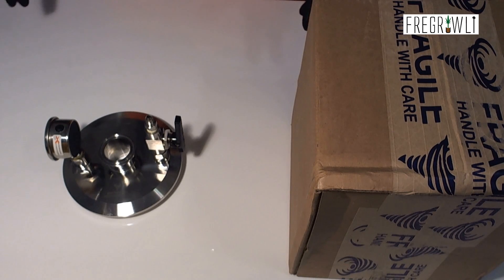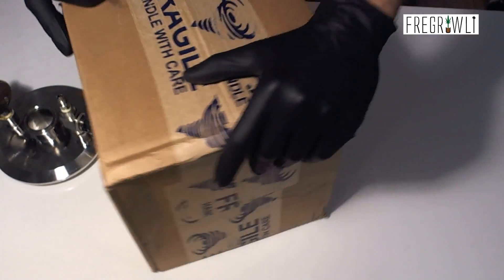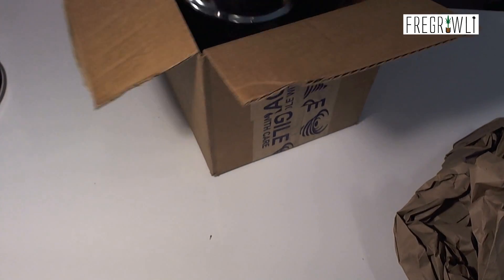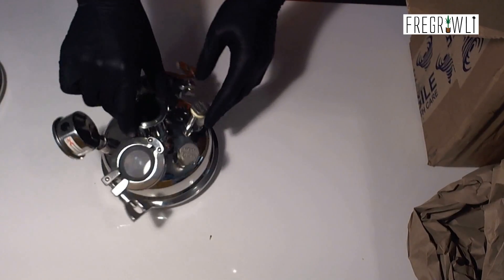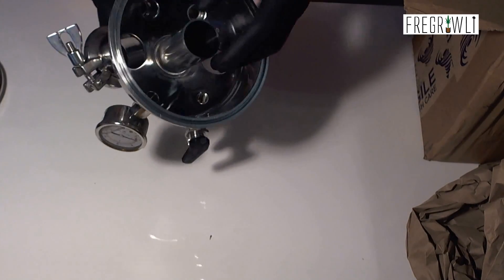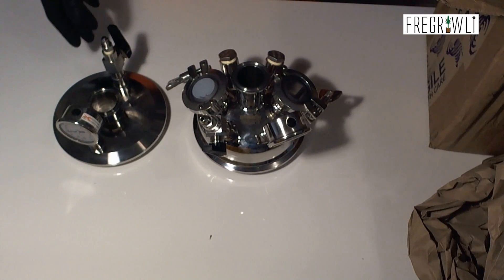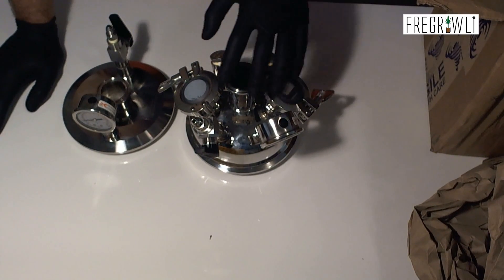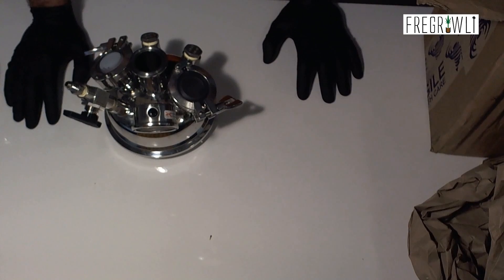Part 10: Unboxing 6” Hemispherical Lid w/Sightglasses from Best Value Vacs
Welcome to the first unscripted/live shot video of this series! Today I will be unboxing a 6" Hemispherical Tri-Clamp Lid designed for closed loop systems from Best Value Vacs. Enjoy.

Legal medical marijuana patient and caregiver. 18+ only. Nothing is for sale.